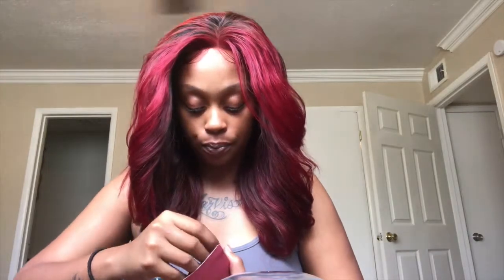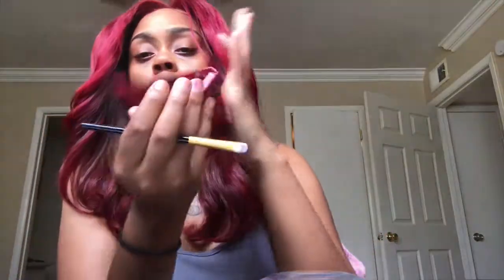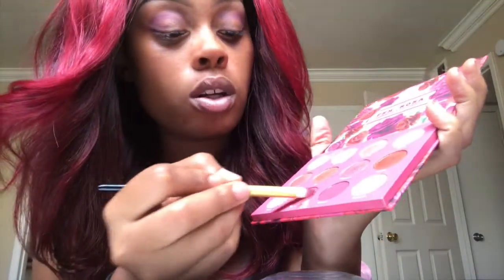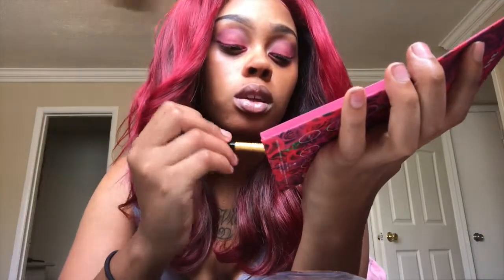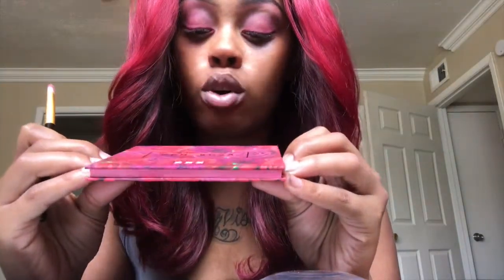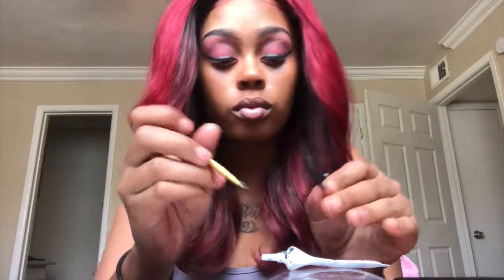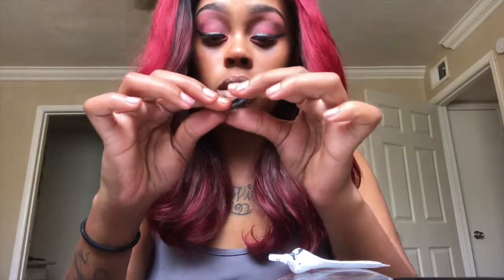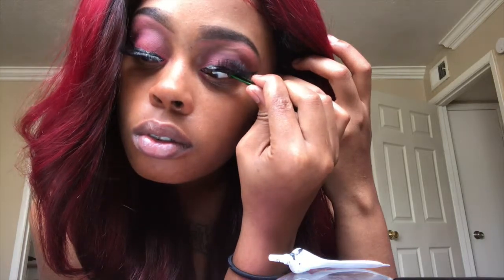Easy Beginner Eye Shadow Tutorial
HEY WASSUP HEAVENLY SQUAD, IN THIS VIDEO I WILL BE GIVING A QUICK EYESHADOW TUTORIAL. I WILL BE USING THE PALLETTE COLOURPOP KARRUCHE COLLABORATION CALLED SHE. I'LL ALSO BE APPLYING LASHES @nineseventhree ON INSTAGRAM AND LIPGLOSS FROM @rayellabeauty ON INSTAGRAM AS WELL. EVERYTHING ELSE IS JUST OUT OF MY MAKEUP BOX.

Go stream, download, and share my two new singles- Should’ve Known

Also Feel free to shop my personal link for 100% real human virgin hair. There’s always specials going on so you’ll be sure to get something that you love weather that be bundles, closers, 360 lace wigs with pre plucked baby hairs, full lace wigs and so much more.

I’m trying to get a better VLog camera and tripod stand by socialite totaling $500 for camera and $150 for socialite ring light and tripod stand. Please help me if you can